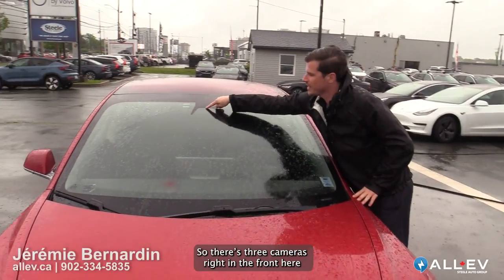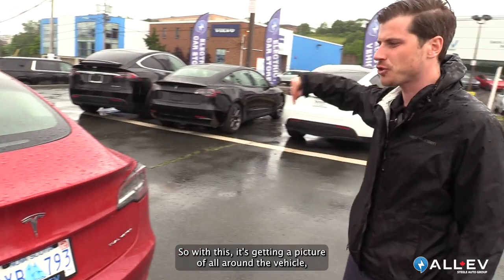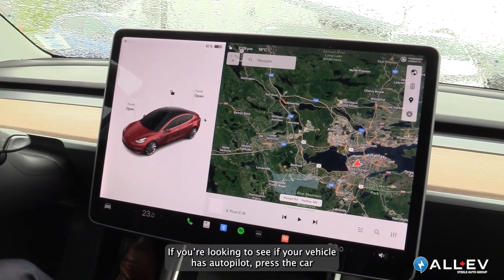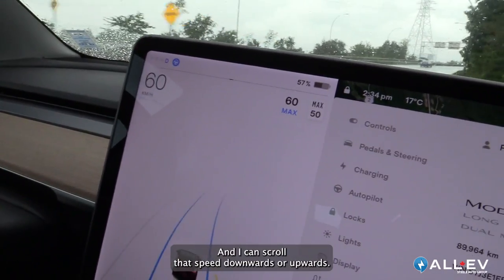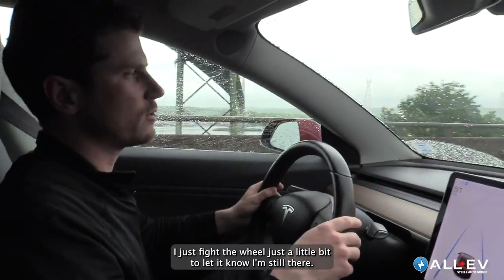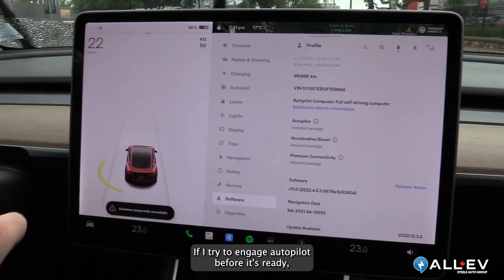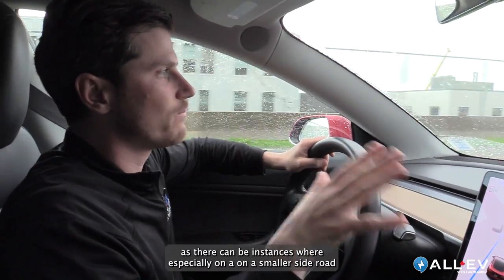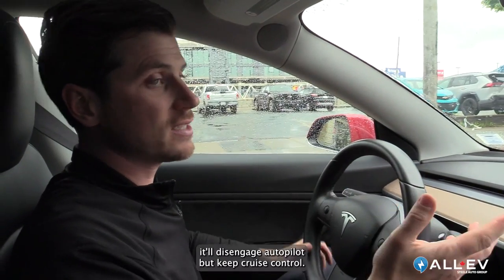Tesla Autopilot - How It Works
Have you ever wondered how Tesla Autopilot works, or how to engage it in your vehicle? Our EV Expert Jérémie Bernardin gives us a brief overview of the autopilot system, how to find out if your Tesla has the feature, and best practices when using it.

3367 Kempt Rd, Halifax NS
711 Ferdinand Blvd, Dieppe, NB